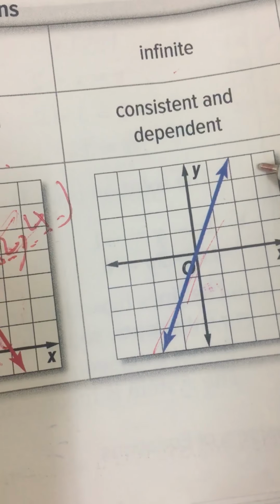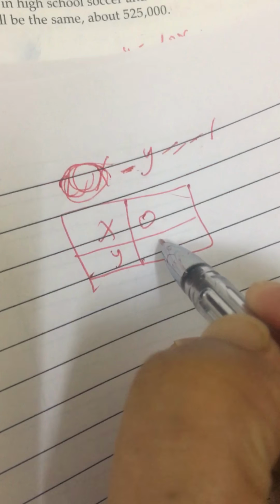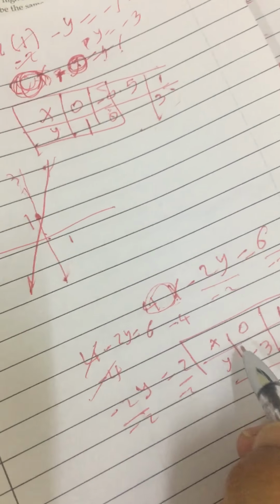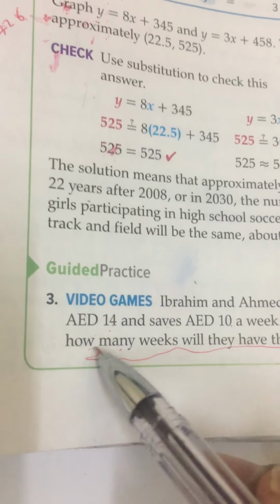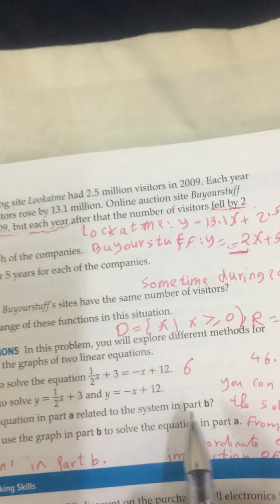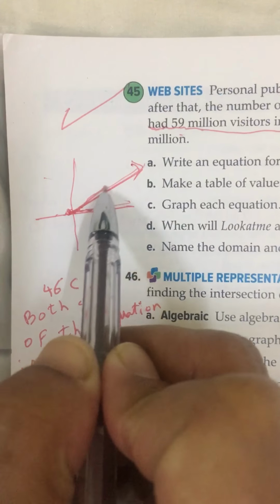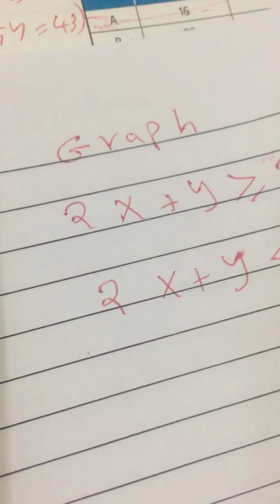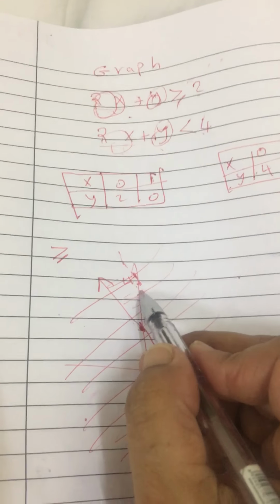7 December 2018